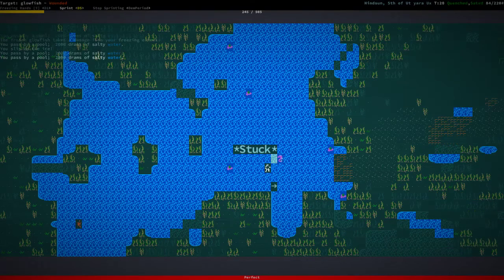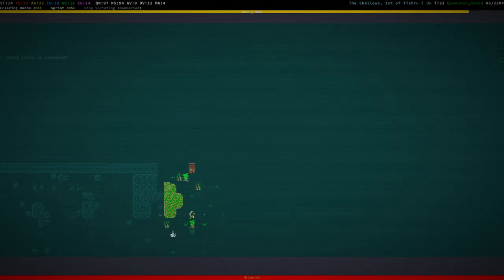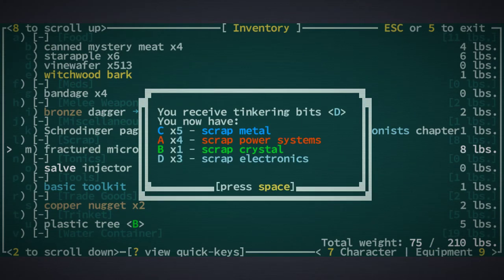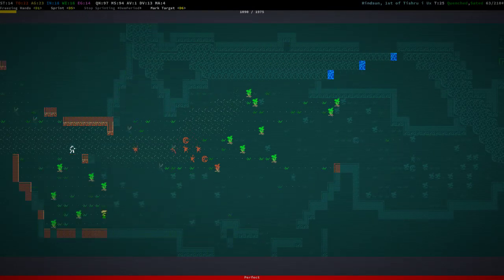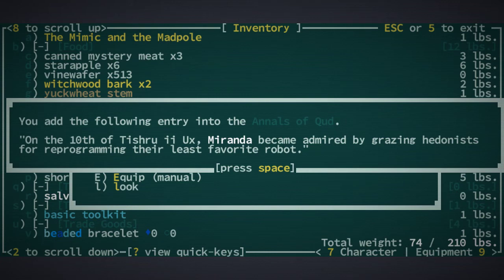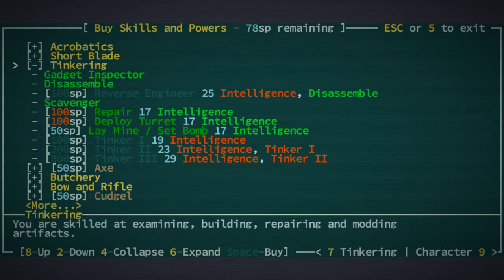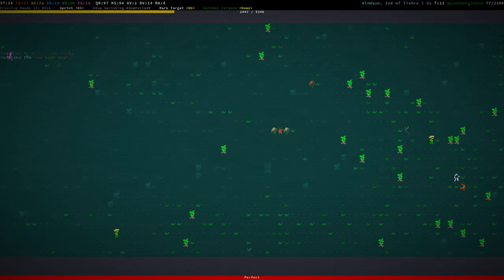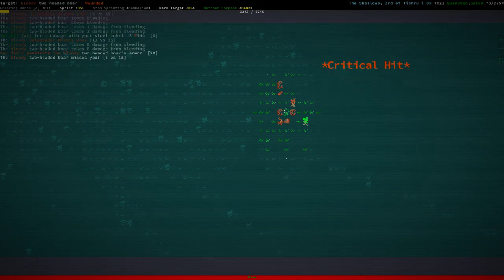Jay plays Caves of Qud - #194 - Overland